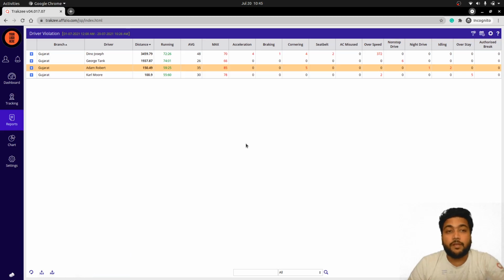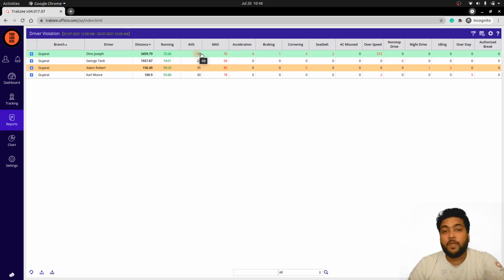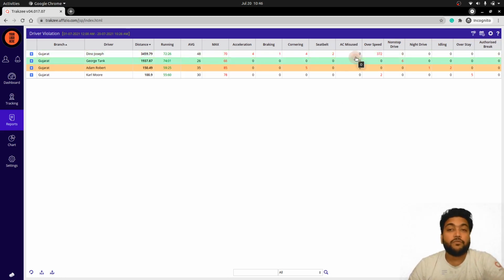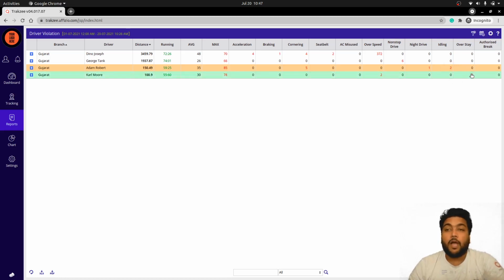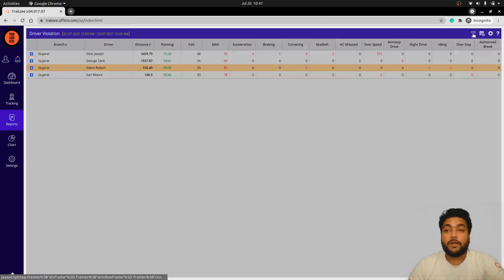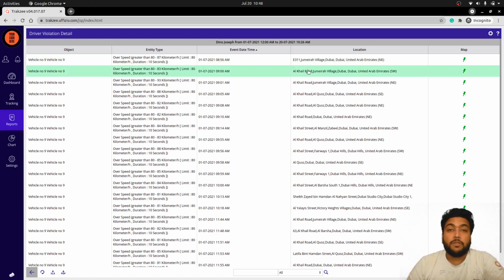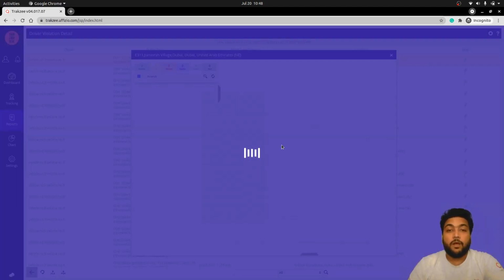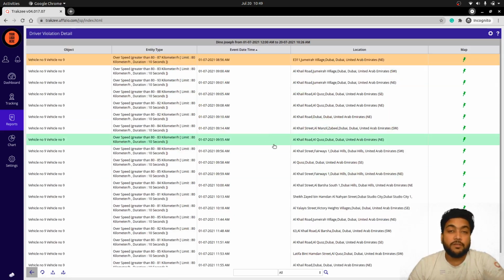How to get a Driver Violation Report?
Driver violation is very much helpful in that case where you need to know how many numbers of time the driver have done violation.
The count of generated violations will be reflected in the summary report.
Based on the summary report there is detailed information available as well.
Detail report will provide the detail about where the violation was done with the location.
The Map point option is will help to create any geofence or address at a location for the violation point identification.